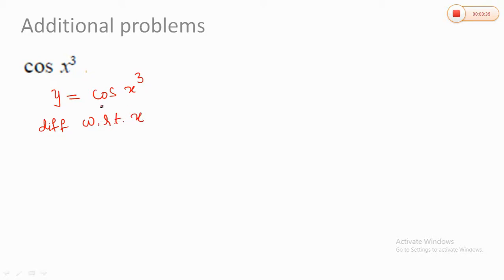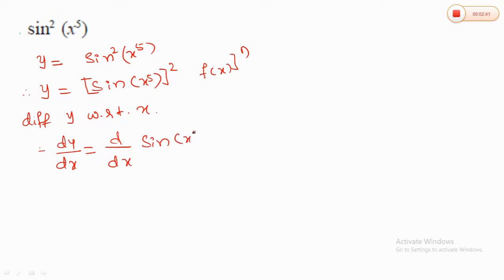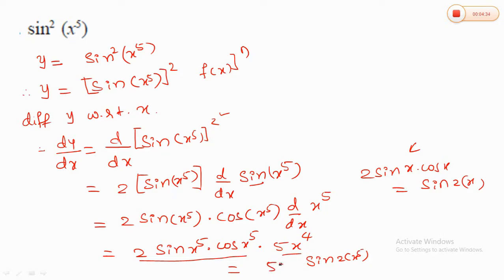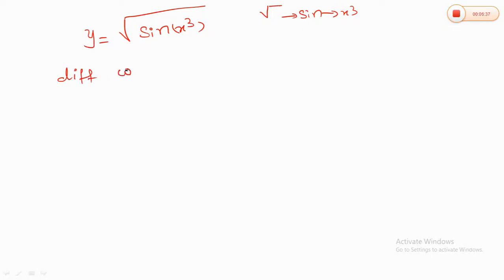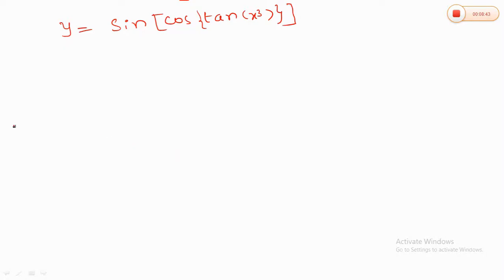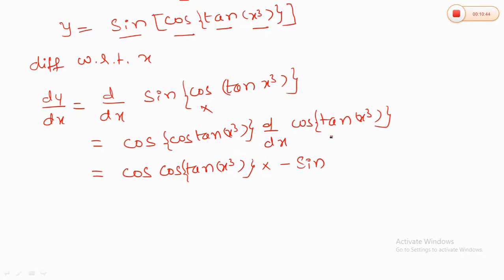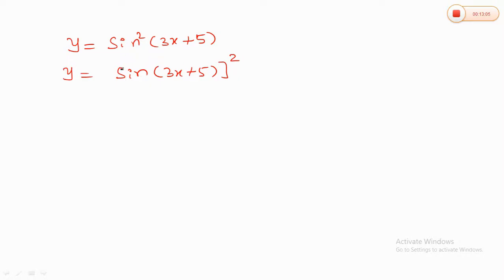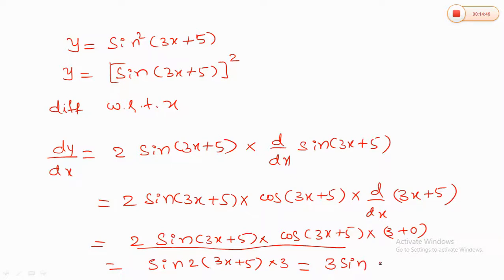COMPOSITE FUNCTIONS ll PART 4 ll MATHS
PUBLISHED ON 10 , 2020

MY LAPTOP ; LENOVO
MY HEADPHONE ;  KOTION EACH

ANIMATIONAS BY SHASHIDHAR  MATHAPTI
EDIT BY VIVEKANAND
LECTURE BY SHASHIDHAR MATHAPATI